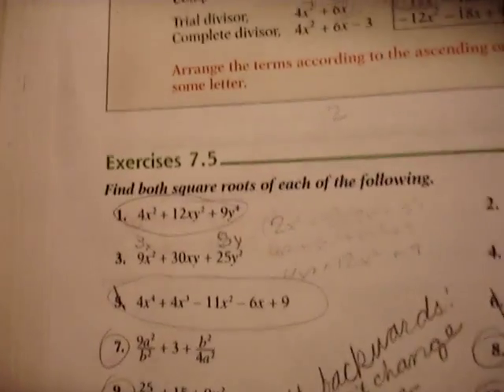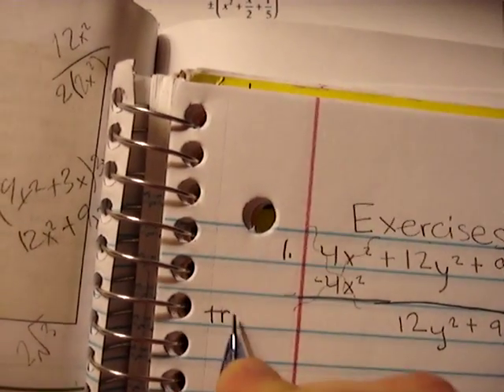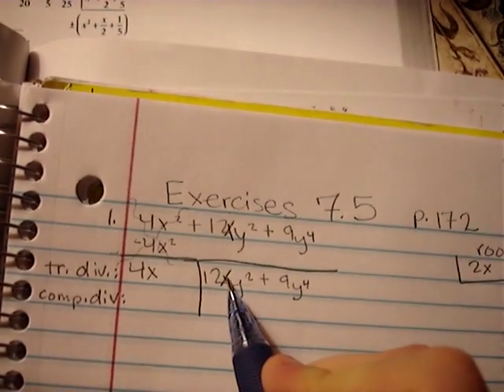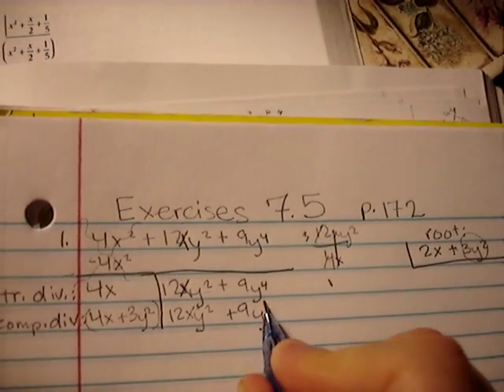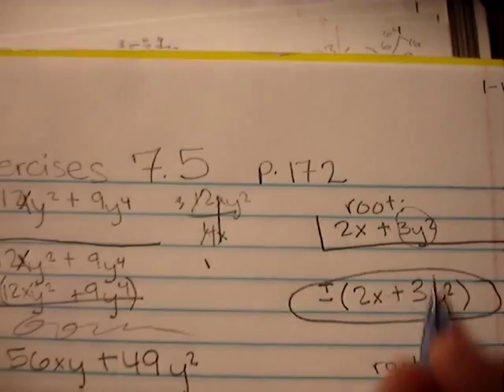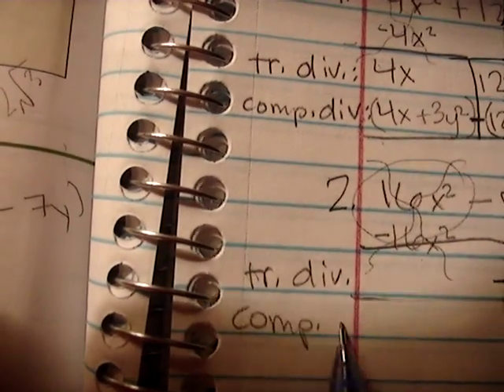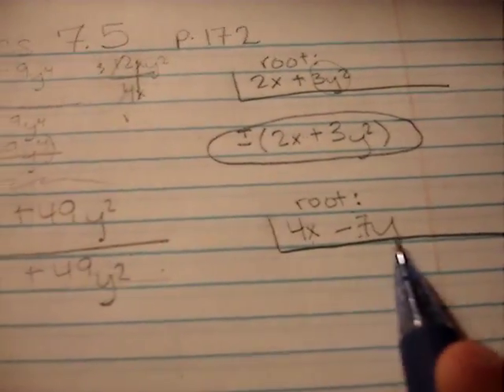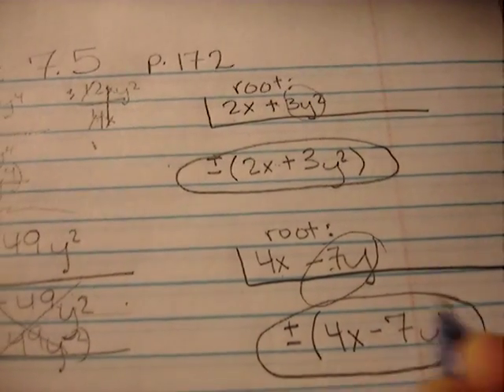VIDEO 1 : Finding the Square Root of a Polynomial Abeka Algebra 2 II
The first of 4 videos working problems from p. 172.  This is a specific method that Abeka teaches for this topic... To me, it's a bit stiff because you're just blindly following a pattern without knowing the "why" behind it.  But maybe that's just because I'm not familiar with this process anyway.  comments welcome :-)

...I apologize for my thumb, it just kept sitting right on top of the camera's sound input. :-P